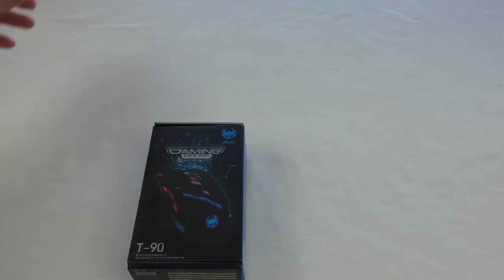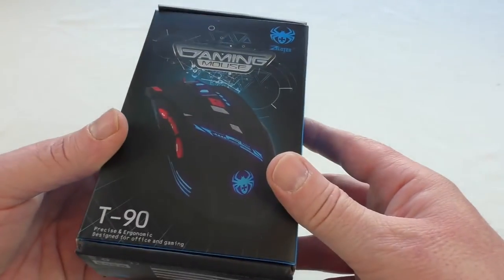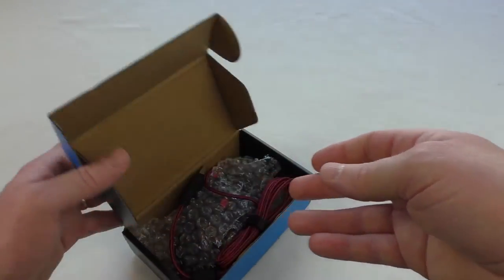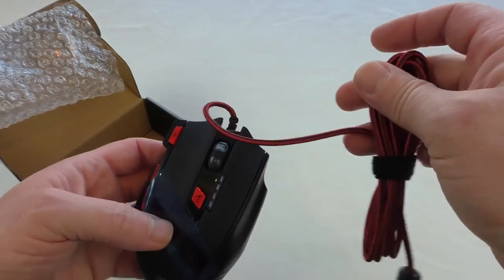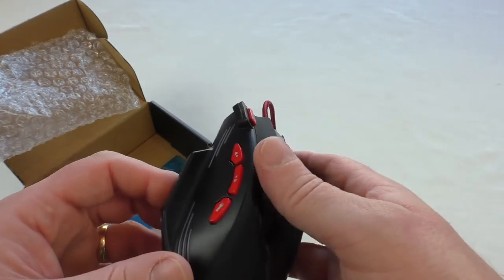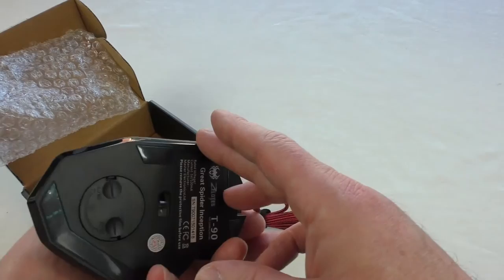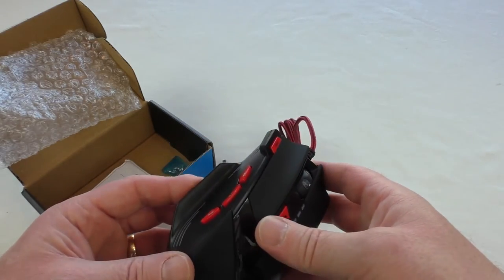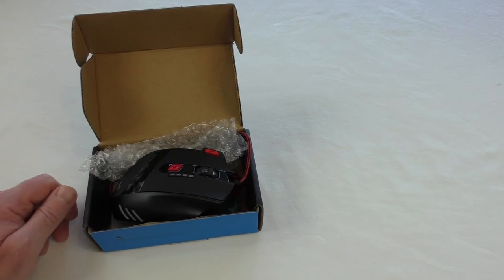High Precision Gaming Mouse 9200 DPI UNBOXING